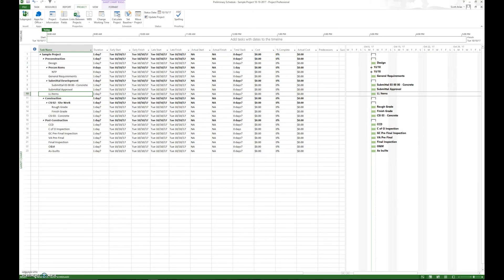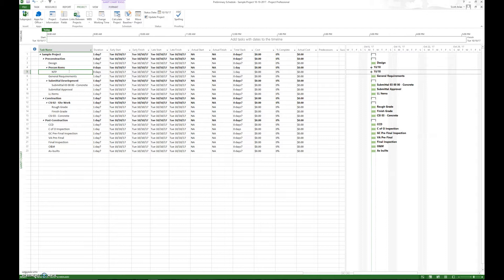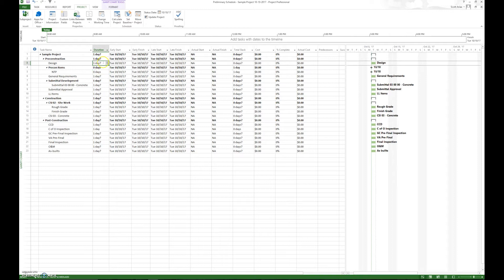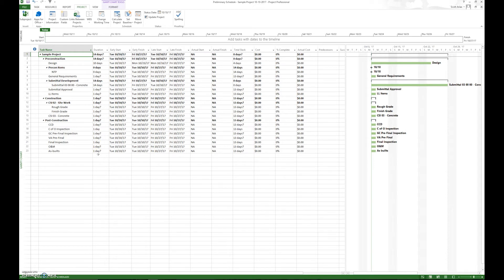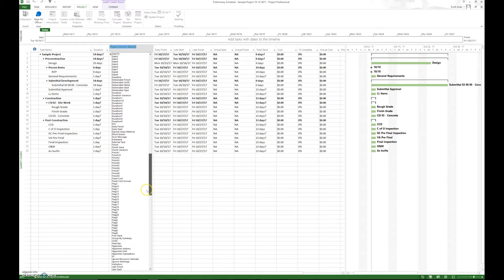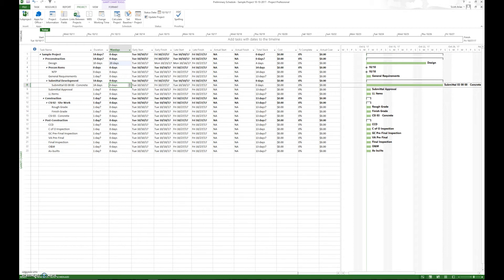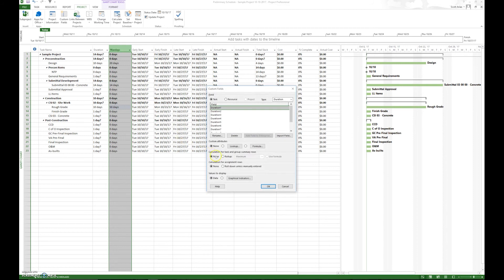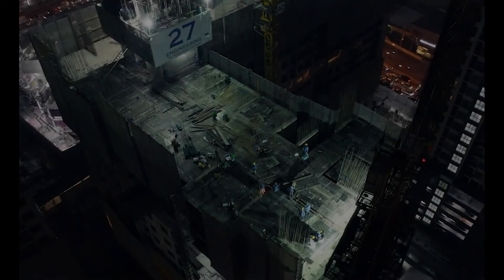Learn Microsoft Project- Episode 6: Durations and Mandays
This is episode six of the Microsoft Project tutorial! ACE Consulting's Scott Arias will provide you with detailed steps and tips to assist you in understanding and mastering Microsoft Project. for customizable training or additional services!